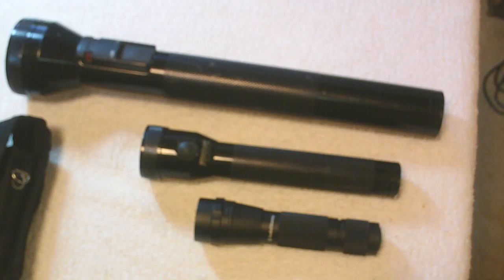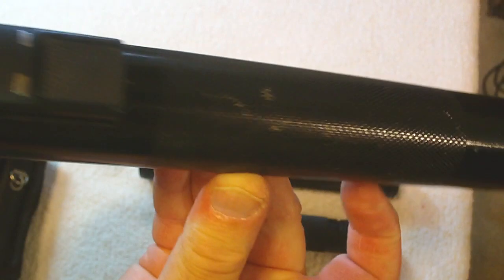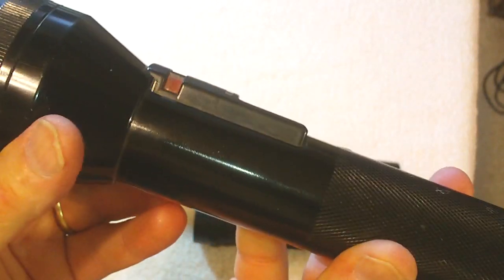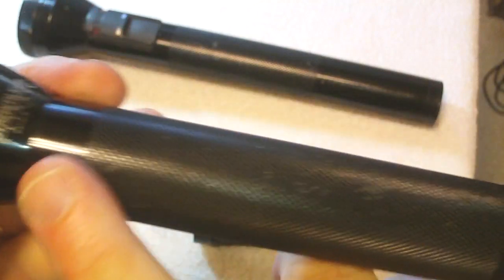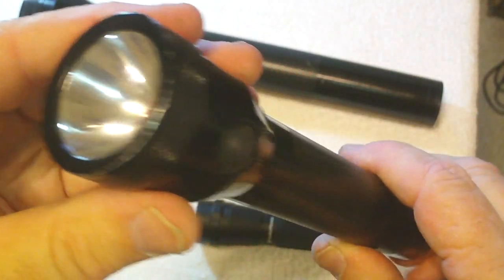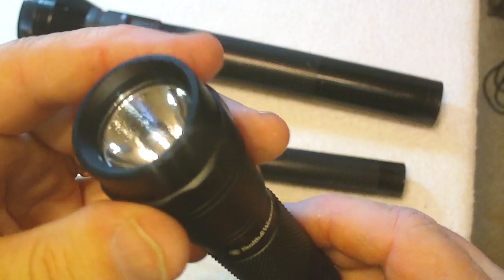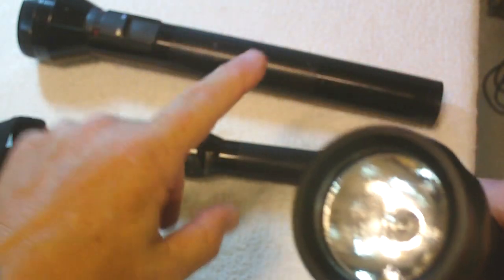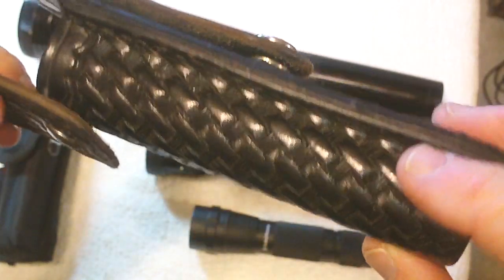Tactical Police, Military, Home and Security Flashlights Review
I give a review of the changes in Police, Home, Security and Military Flashlights. How they have gone from very bulky to very compact. Good for EDC and duty needs. Use for all kinds of jobs.